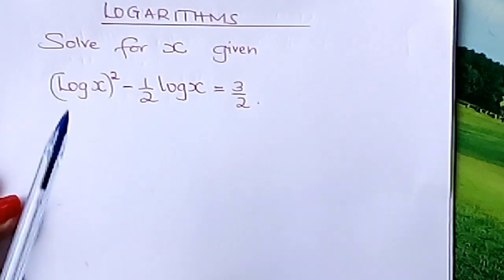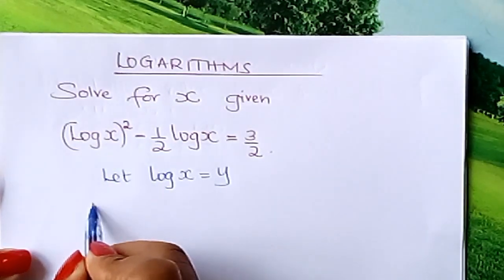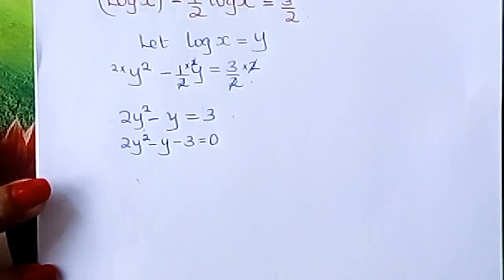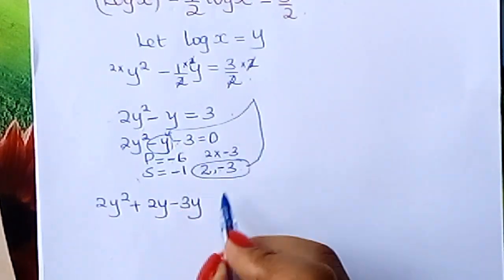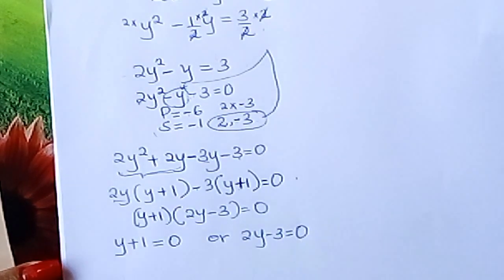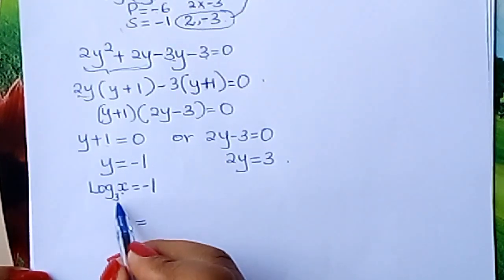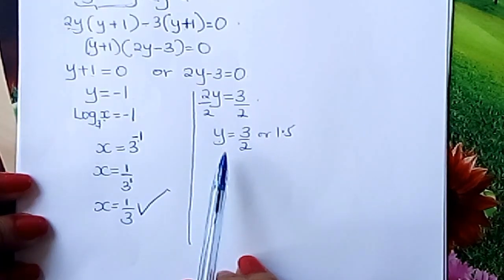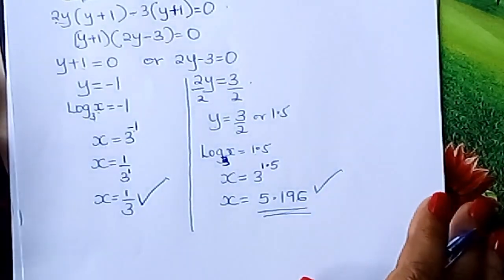Logarithms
GOSPEL MUSIC,
BE BLESSED